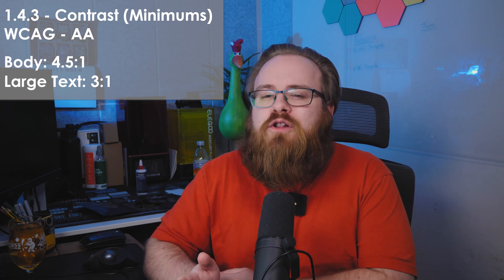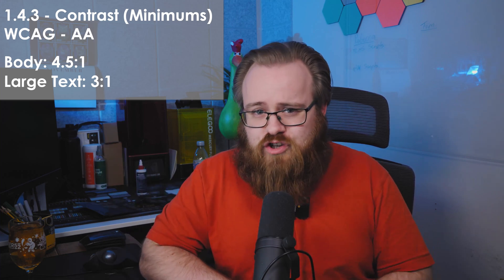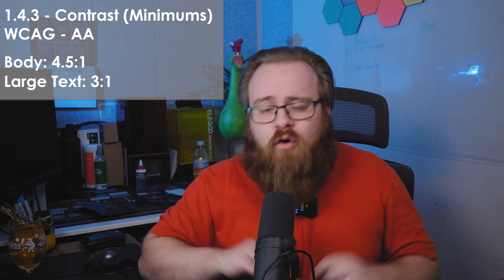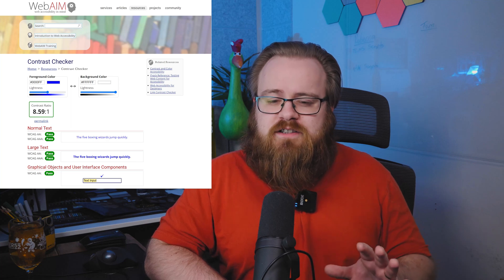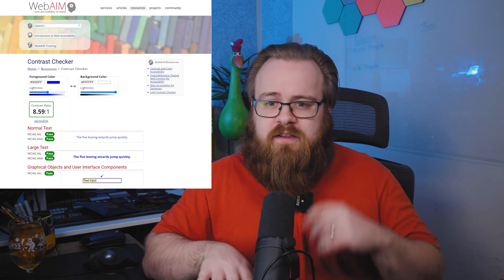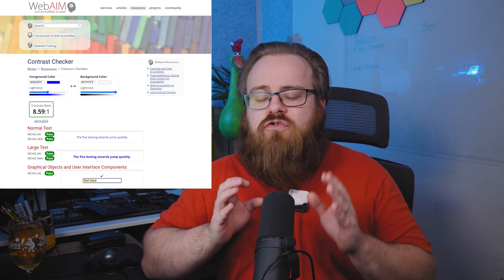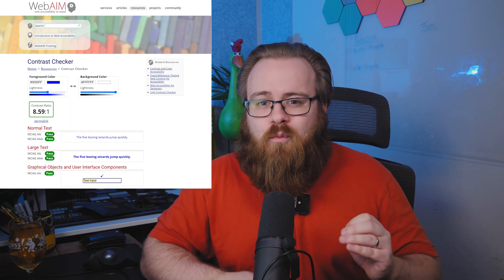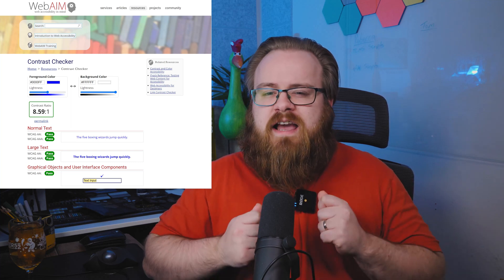The WCAG Code: Colour and Contrast in Accessible Learning Design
In this video, I start a new series that explores the WCAG web accessibility standards and how they can be applied to learning design.

This episode looks at three success criteria that are easy wins for all of us. 1.4.1, 1.4.3 and 1.4.6 (Use of Colour and Contrast (minimums and enhanced).

You can learn more about accessibility in learning design in Susi Miller's excellent book

SUPPORT IDT AND FUTURE IDTX EVENTS